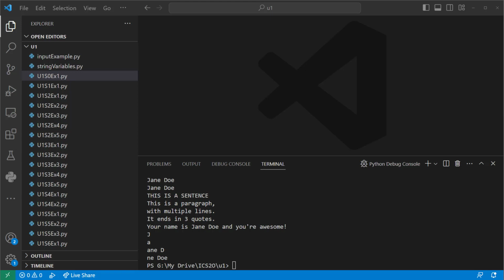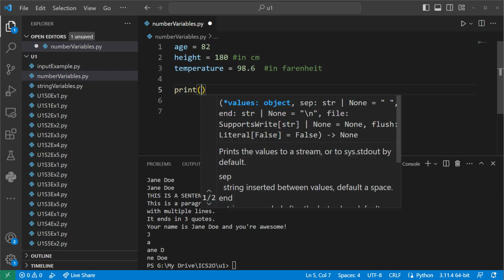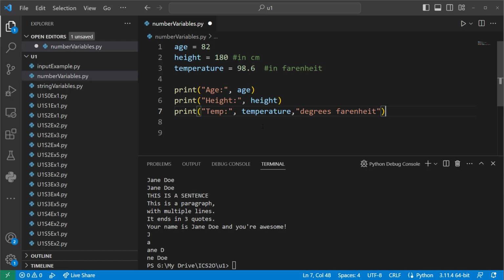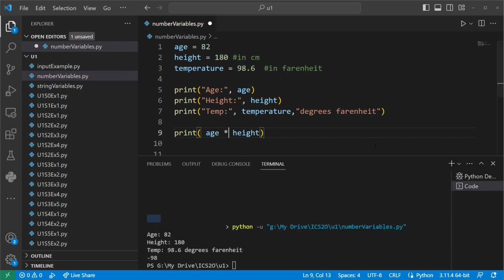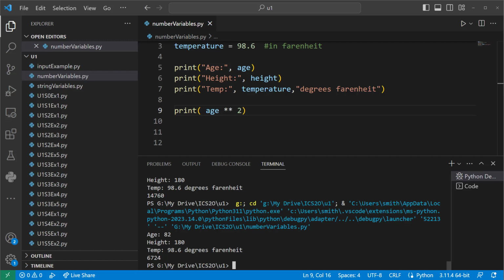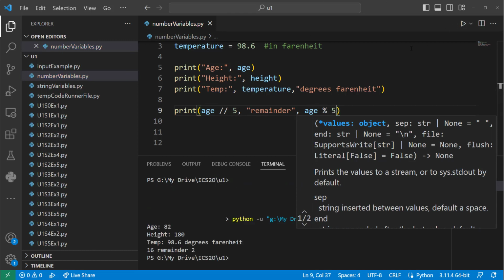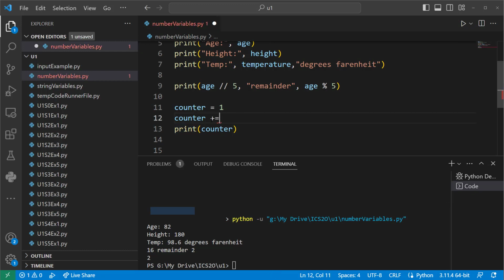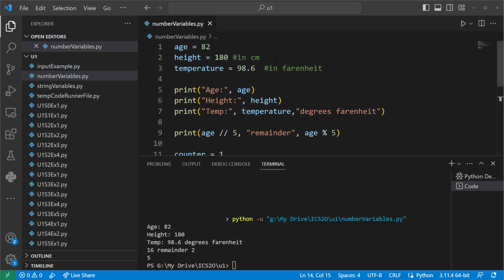ICD2O Unit 1 Section 3: Number Variables